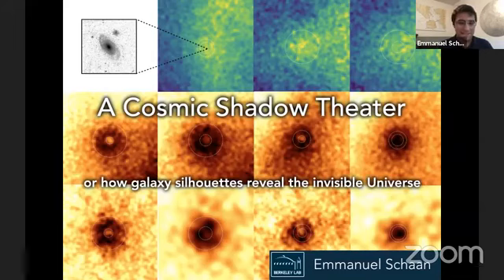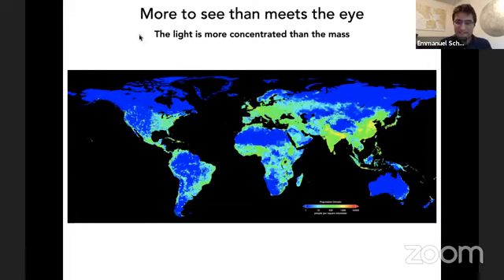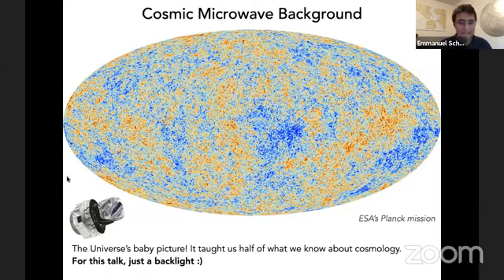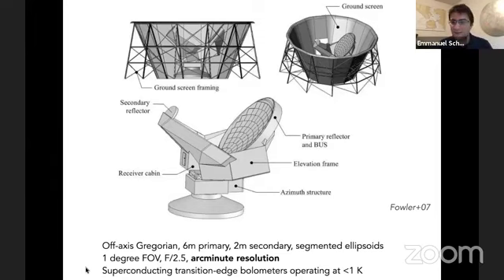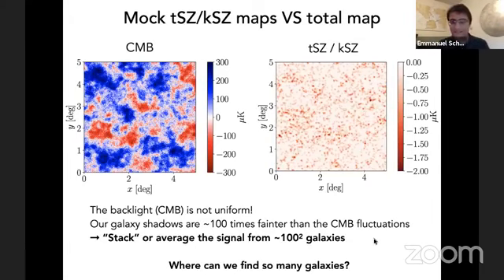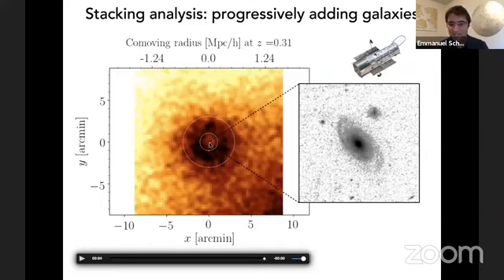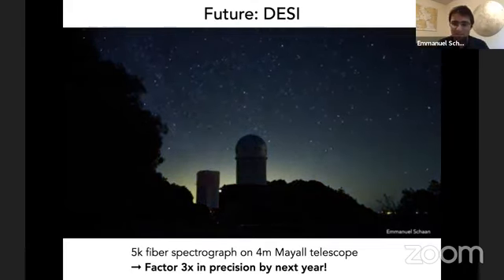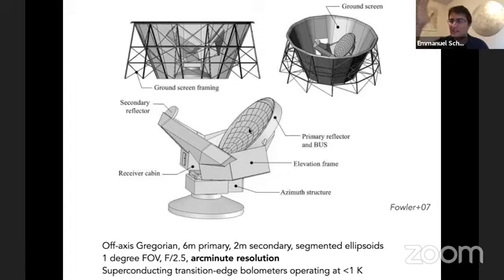A Cosmic Shadow Theater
A presentation on the Sunyaev-Zel'dovich effects at the Amateur Astronomers, Inc. meeting, on October 16 2020.
I showed recent measurements from the Atacama Cosmology Telescope and the Baryon Oscillation Spectroscopic Survey: